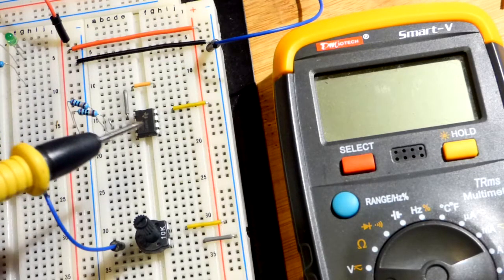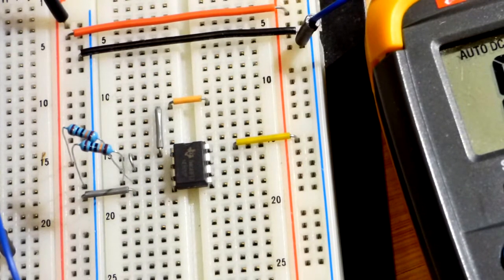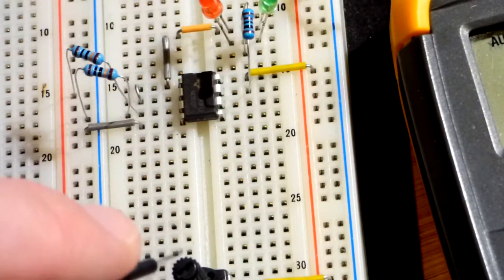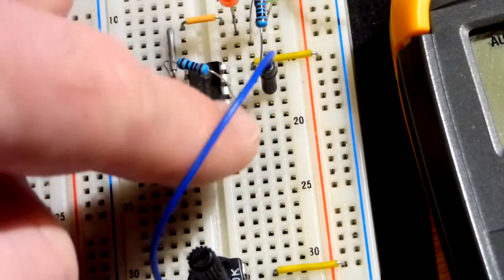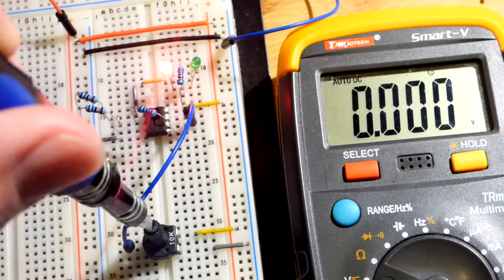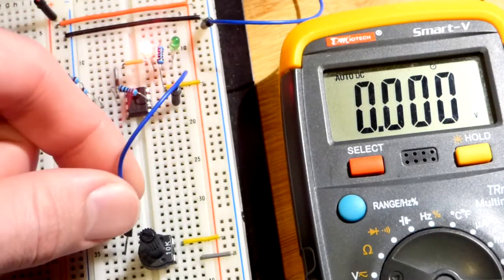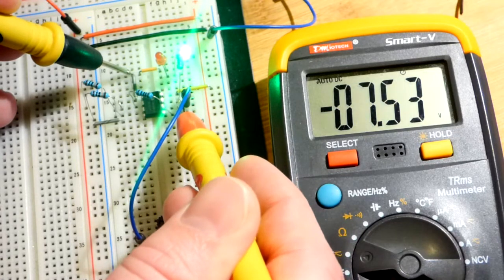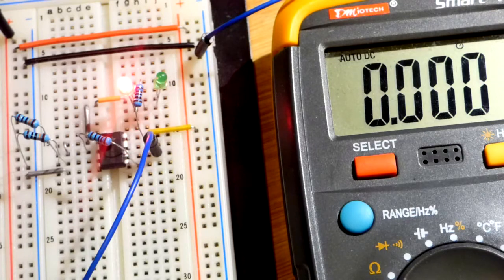NE5532 dual op amp inverted comparator and virtual ground circuit for beginner learning electronics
link to where I got this and many other opamps I use in my videos. Opamp Assortment 30 pcs, incl. Sockets, single dual adapter TL061 TL071 TL081 UA71 LM308 LF351 NE5534 TL084 LM324 TL072 TL082 LM358 LM747 OP07 JRC4558D NE5532 LM386 CA3130 CA3140 CA3240
NE5532 dual op amp non inverting comparator with virtual ground circuit beginner learning electronic